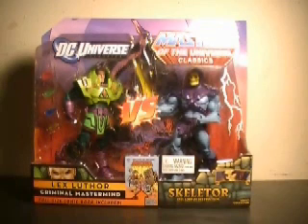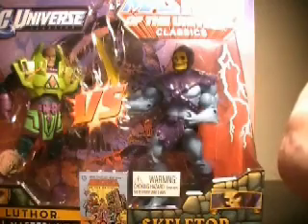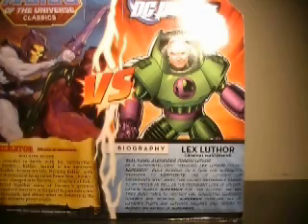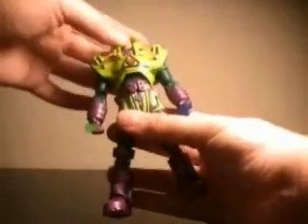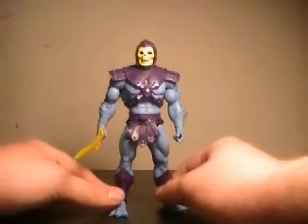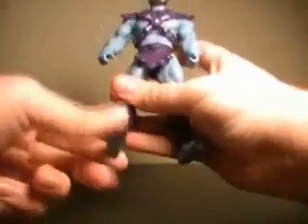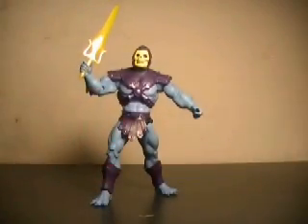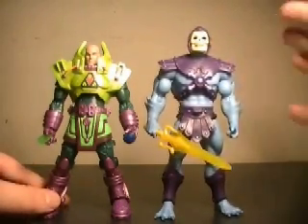Masters of the universe classics skeletor vs DC Universe classics Lex Luthor two pack figure review